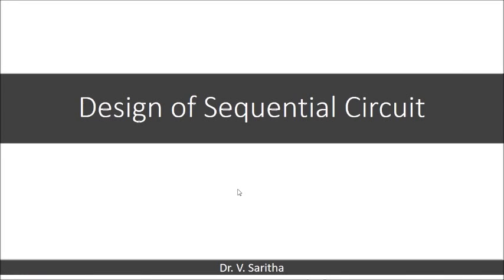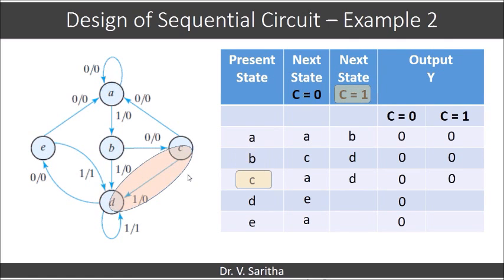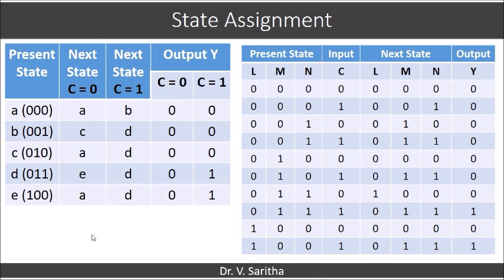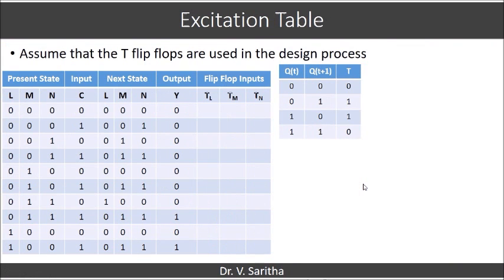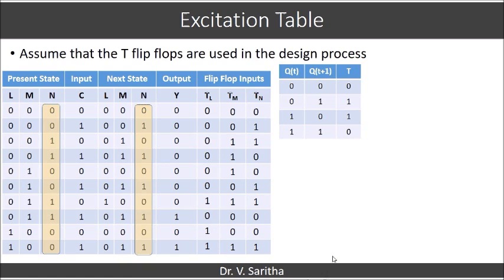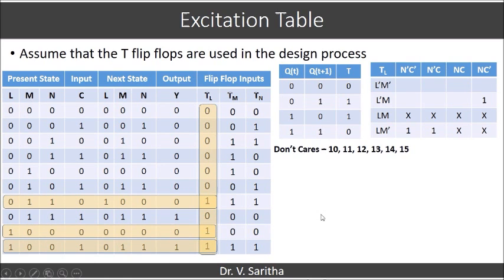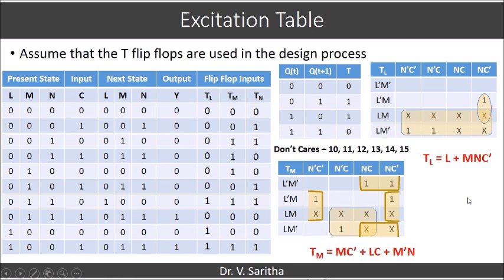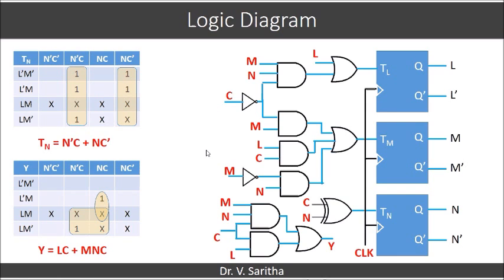Design of Sequential Circuit 2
Design of sequential circuit